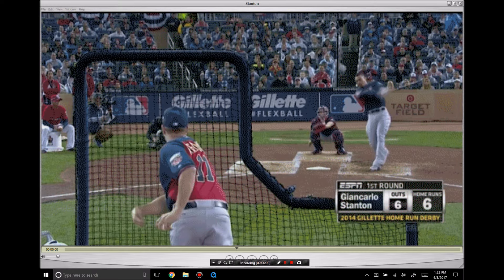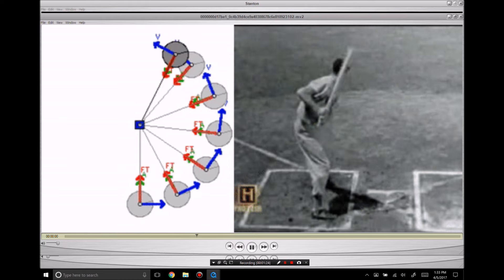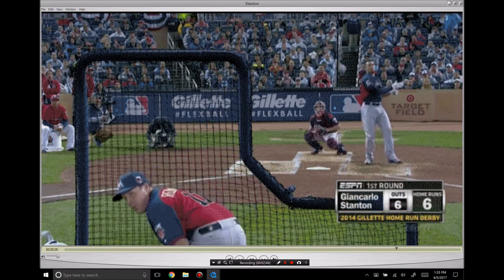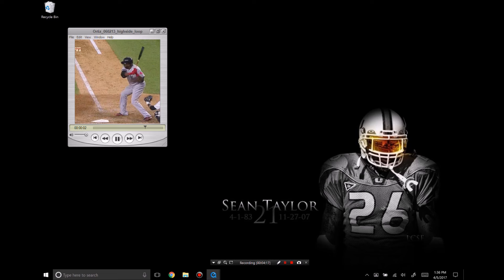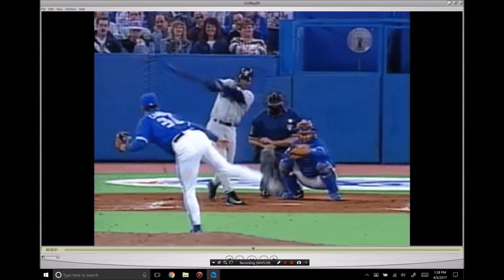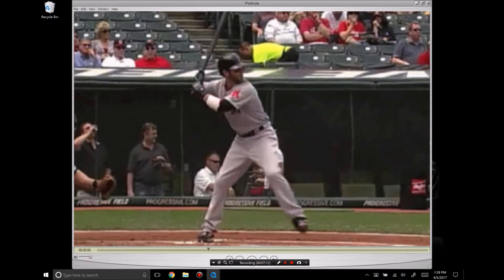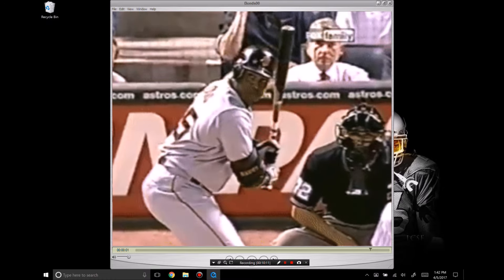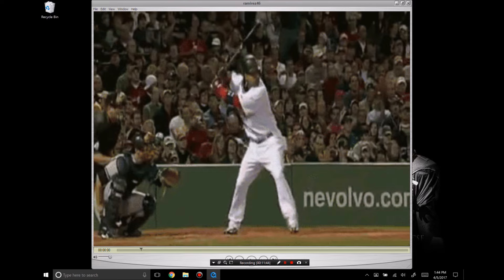Rotational Hitting vs Linear Hitting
There are several core principles to teaching a world class baseball swing.